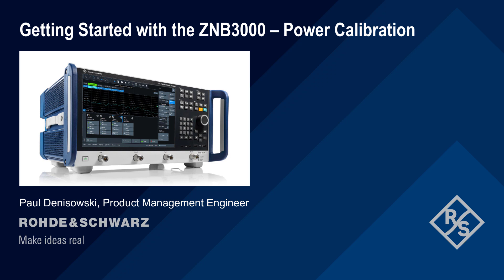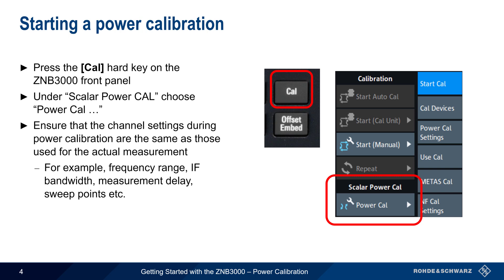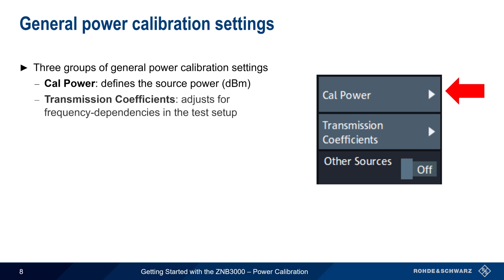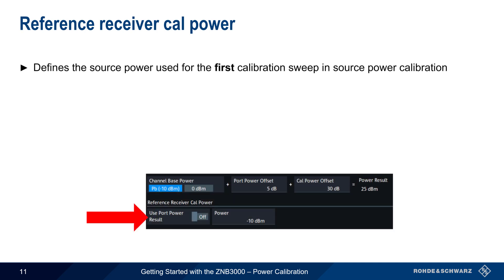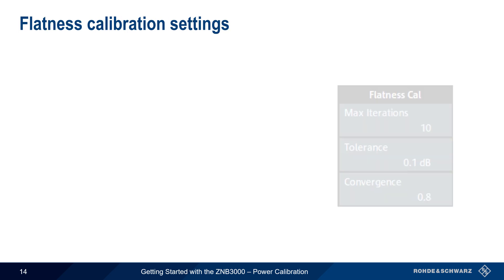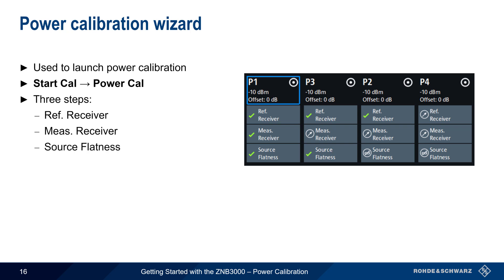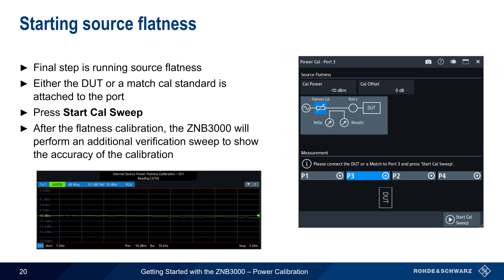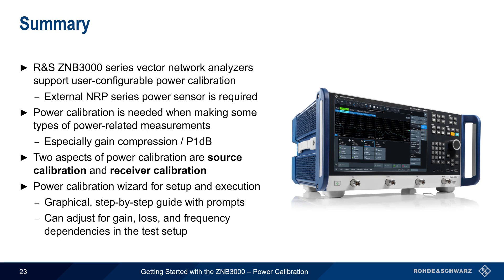Getting Started with the ZNB3000 - Power Calibration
Power calibration is a special form of vector network analyzer calibration that’s used both to ensure highly accurate power measurements as well as to compensate for the presence of gain or loss in a test setup.  Power-related measurements such as gain compression require a proper power calibration, and this presentation describes how to perform both a source and a receiver power calibration on Rohde & Schwarz ZNB3000 series vector network analyzers.  Step-by-step and graphical instructions are provided for each configuration setting and measurement task, with practical examples and advice provided throughout the video.

Timeline:
00:00 Introduction
00:16 Suggested viewing
00:33 Review of power calibration
01:52 Starting a power calibration
02:33 Power calibration main screen
02:55 Configuring power meters
03:20 Zeroing the power sensor
04:03 General power calibration settings
04:40 Cal power
05:29 Offset example
06:35 Reference receiver cal power
07:20 Transmission coefficients
08:07 Two port configuration
08:41 Flatness calibration settings
09:46 Power calibration method
10:32 Power calibration wizard
11:15 Starting ref. receiver
11:36 Calibration sweep diagram
12:00 Starting meas. receiver – two options
12:41 Starting source flatness
13:10 Checking calibration
13:36 Power calibration labels
14:11 Summary